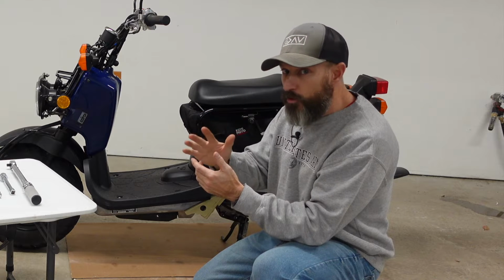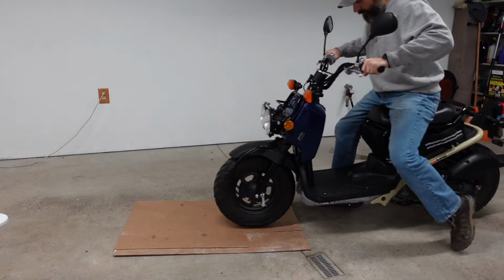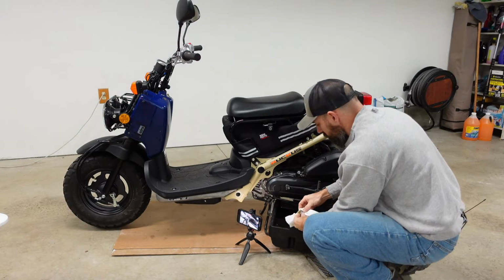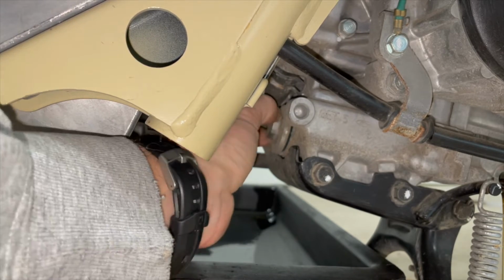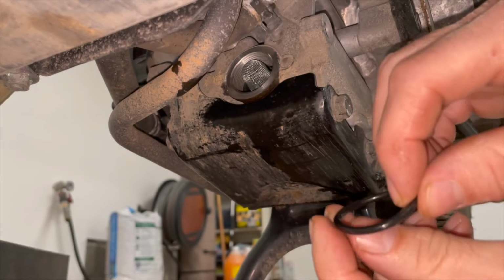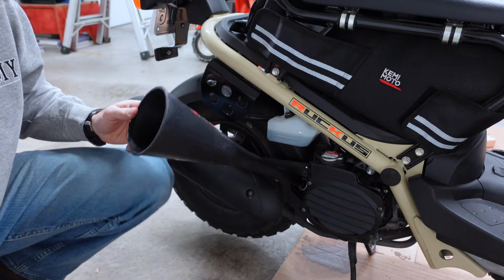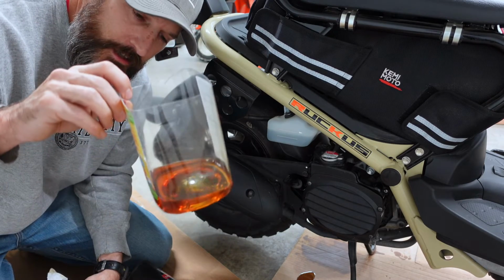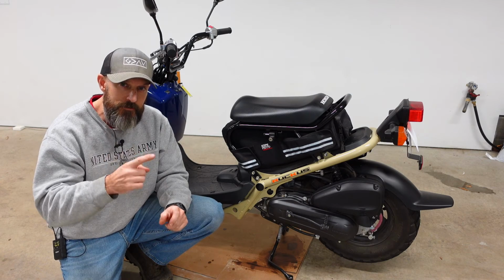How to change Honda Ruckus oil and clean the oil strainer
I show you how to change your Honda Ruckus oil and clean the oil strainer.

✅10W30 Pro Honda oil

✅Torque wrench 10-150 ft/lbs

✅Ruckus under seat bag.

✅2 ft level.

✅socket set

✅wrench set

✅ My T-shirts.  Thank you for supporting my channel✅